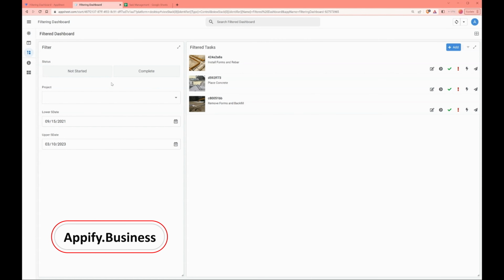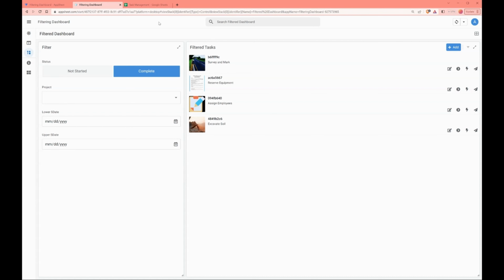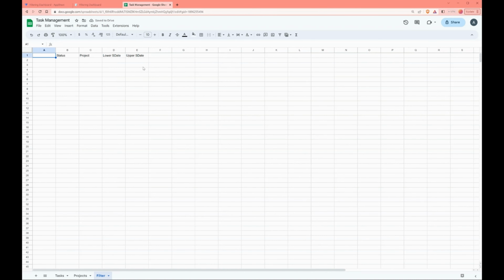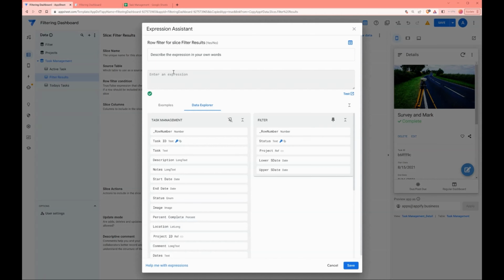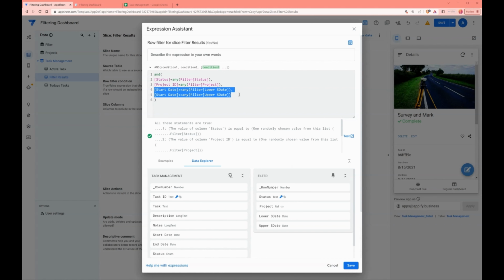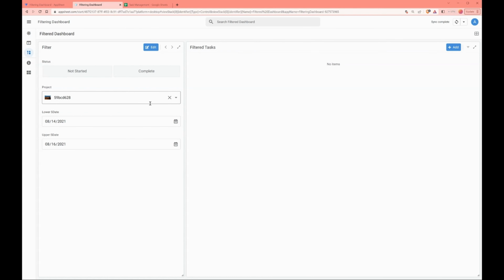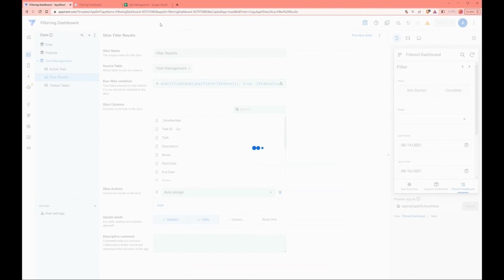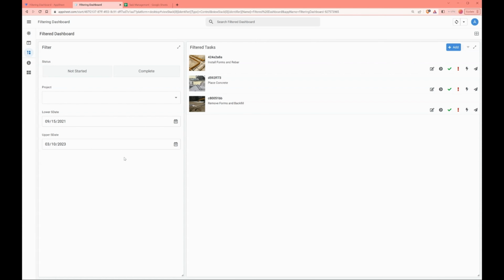Creating a filter pane in Dashboards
AppSheet has a built-in system for users to filter results in a table-based view. However, this system is hidden by default behind the inverted pyramid icon for each view.

In this video, I will show you how to create a filter pane that is immediately visible when a user arrives in a dashboard view. This has the added benefit that multiple views from different tables can be filtered from a single filter pane.

I will walk you through the steps involved in creating a filter pane, and I will also show you how to customize the filter pane to meet your specific needs.

0:00 Intro
3:20 Table for filter inputs
4:45 Filter input view
8:07 Slice for filtered results
13:50 Ignoring blank filter inputs
17:17 Final solution demo
18:47 Extra cleanup tasks